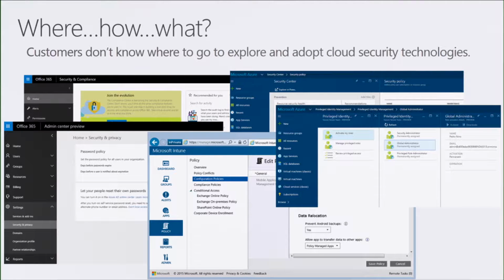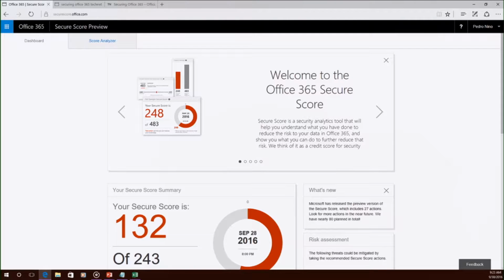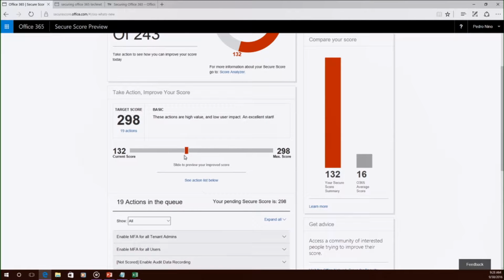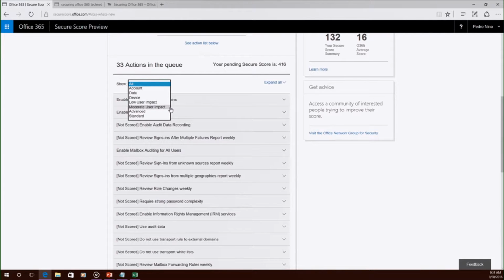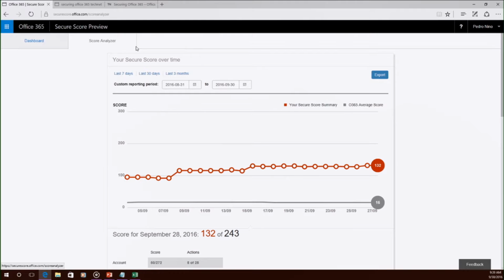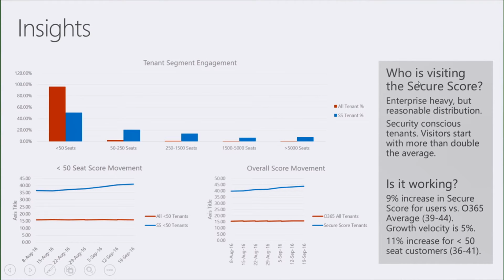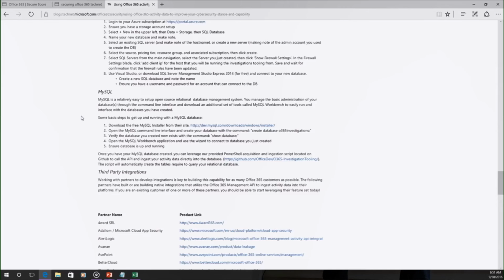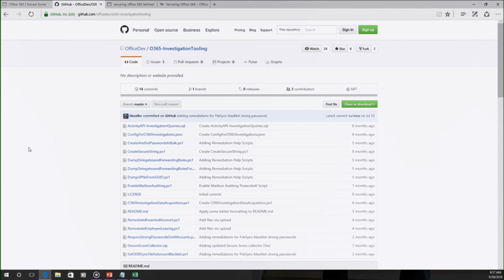Microsoft Ignite 2016 Learn about Office 365 Secure Score actionable security analytics